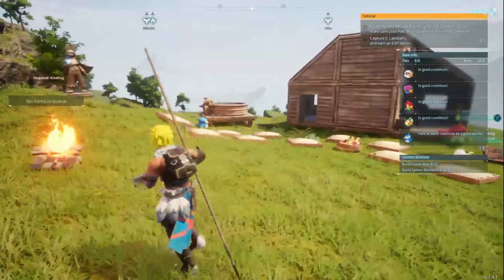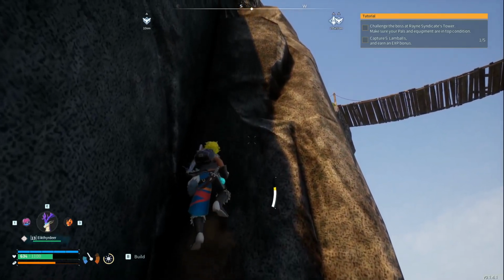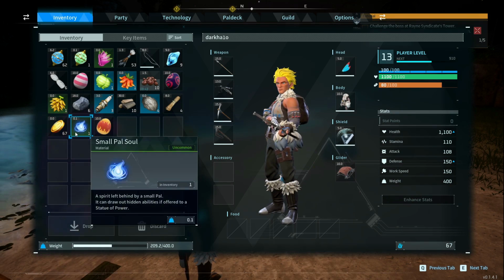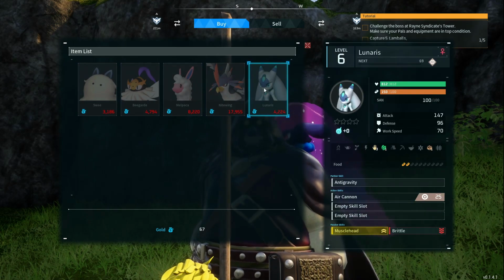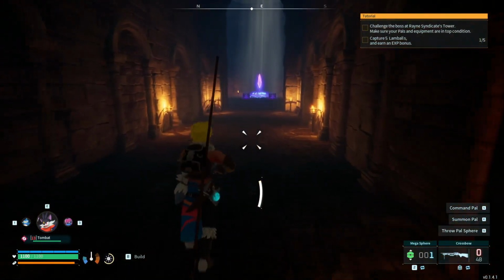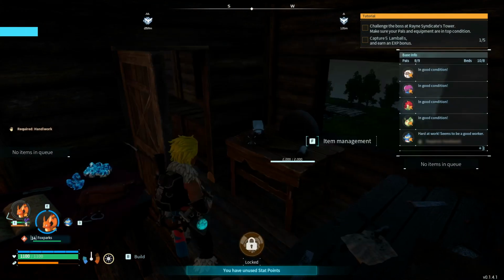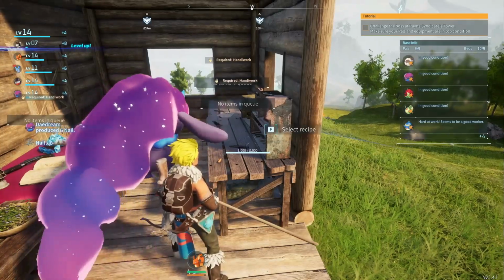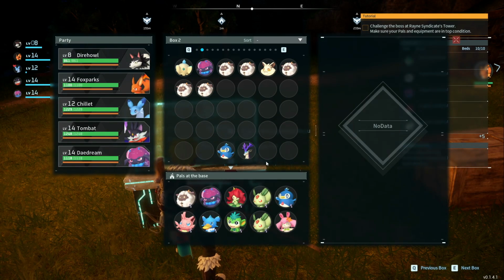Explored another cave and some base upgrades - Palworld(Early Release) Let's Play - Ep.6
Join me in playing Palworld.  This is not my first time playing, but I haven't played much.  So throughout this series we will discover some fun stuff together and hopefully make some new Pals.

If interested in more Palworld hi jinks; seek out the following channels: @EvanandKatelynGamingUncut , @Legundo , @SkyesToo , @TheCaptainsTV, and @LetsGameItOut

They are great creators and highly recommend their channels.